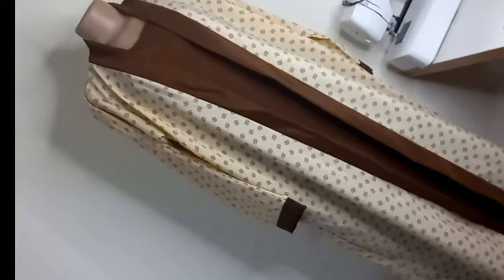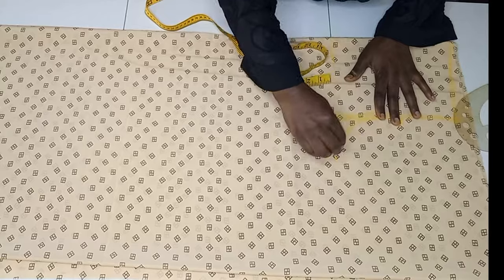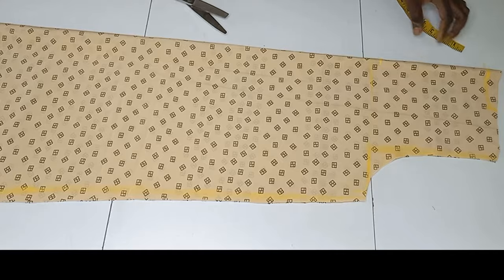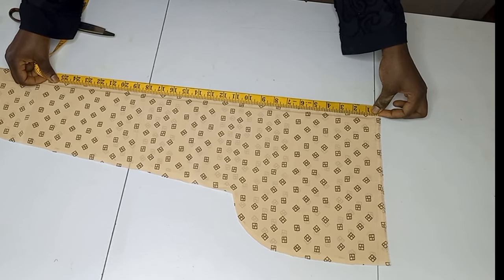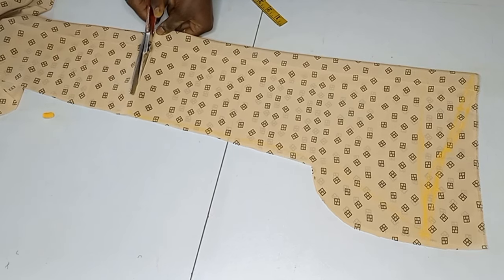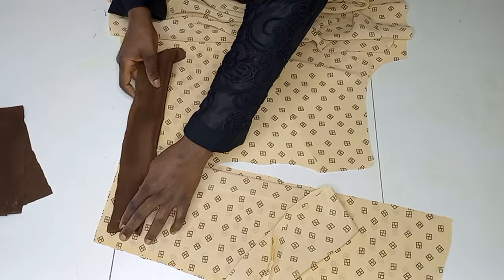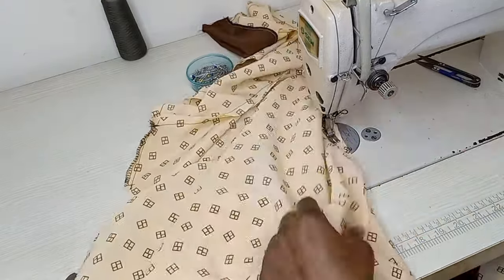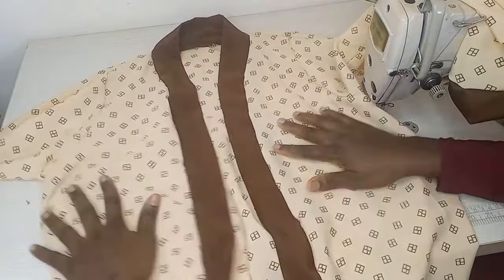Easy front open Abaya kimono cutting and sewing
This video gives a detailed illustration on how to cut and sew an open front Abaya / kimono .